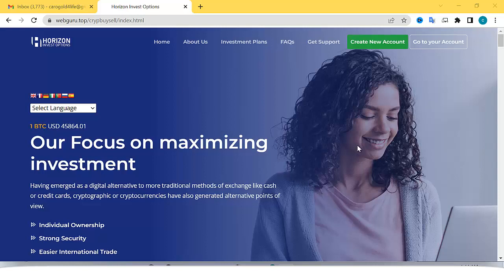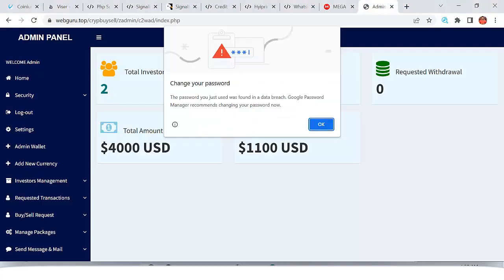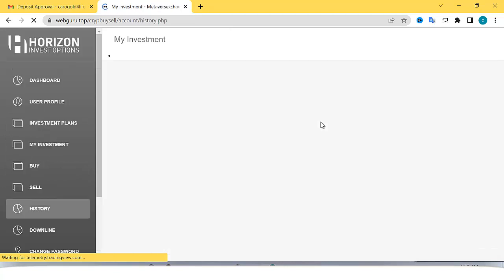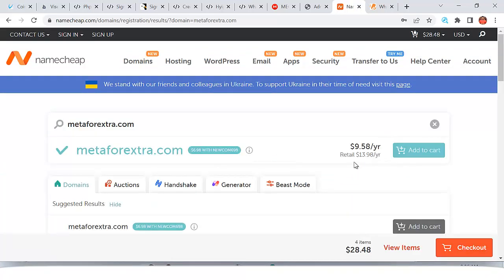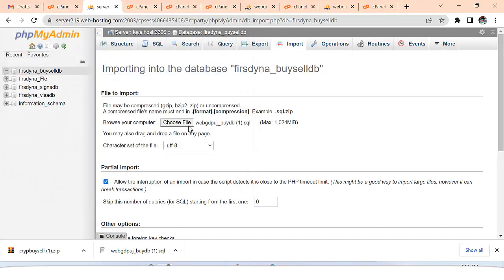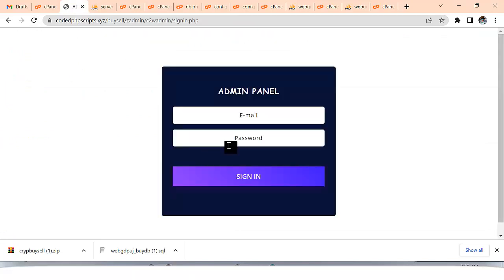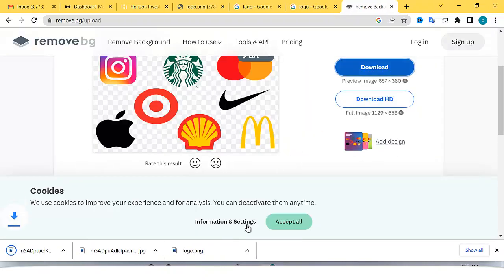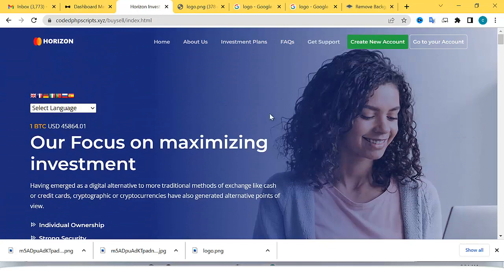How To Design Crypto Investment and Exchange Website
Chat me on WhatsApp To Get the Script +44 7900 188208

They are reliable

This is a powerful HTML, PHP and MYSQL Script developed just for you, You can use it to design real estate investment website, stock investment website, oil and gas investment website and can be customized for any purpose

Complete solution for a Broker investment platform.
Manually Load Users Account
Credit users account
Automatic return of investment
Deposit to different wallets
Admin Can Add Any Wallet Type
Admin and user profile management with advanced control.
Deposit, withdraw & investment features for investors.
Admin Manual Control of crediting users,
ROI and Bonus Control from the admin
Buy and Sell Crypto Currency From Your Profile
Advanced users management
Manage investment schemes with various options.
Simple and friendly frontend
Supports , Bitcoin, Binance coin, USDT, Ethereum and  many more
Dynamic and Automatic ROI (Return on investment topup)
Email notification
OTP during registeration
Flexible investment plans duration

The Script is sold for N45, 000($45)
DM to get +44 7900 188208

Have you been searching for an excellent, legitimate and easy way to quickly make money online in Nigeria? then you’ve got to listen and act quickly with everything you will learn from this video. My name is Ajayi Adebayo, I am the Founder of:

These videos are strictly for educational and training purposes, therefore I do not guarantee that you will make as much more money as I do. I have been in the online business space for the past 9years and my results are typical.

Please also note that I give out one month free support